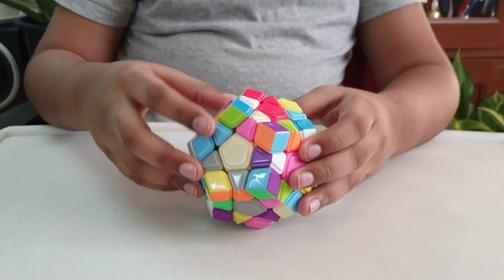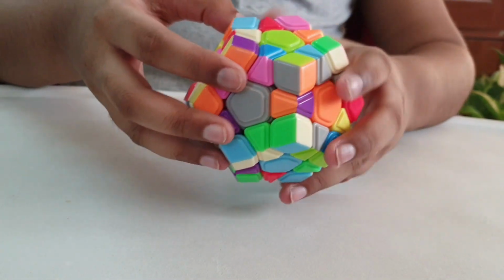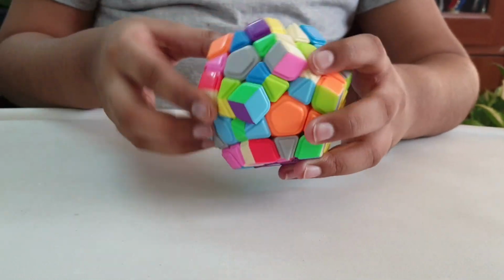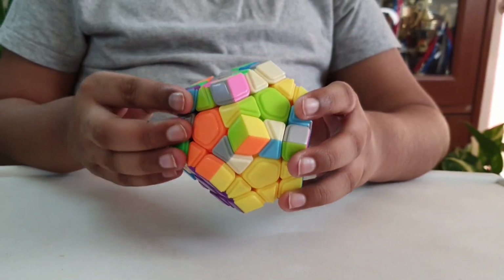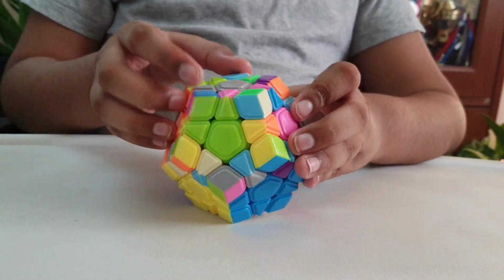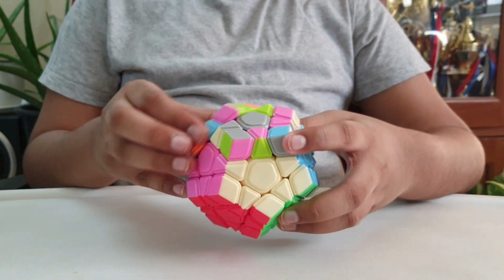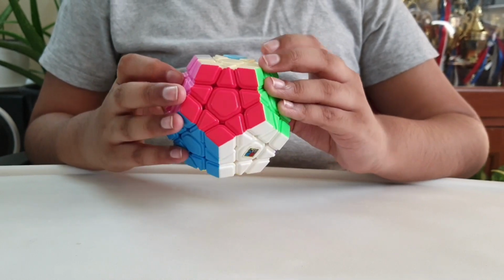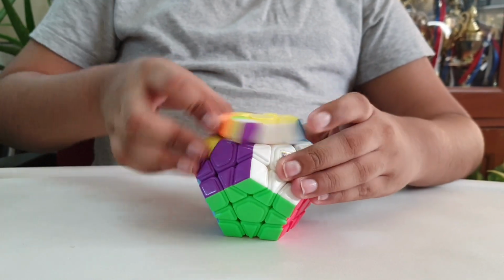Megaminx | Megaminx solve | Sam Stanly#Megaminx#Cube_solve#Fun_time#Sam_Stanly#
megaminx

megaminx solve

how to solve the megaminx

how to solve megaminx

megaminx cube solve

rubik's cube

rubiks cube

rubiks cube solve

rubiks cube solution

Speed cube

Megaminx review

speedcubing